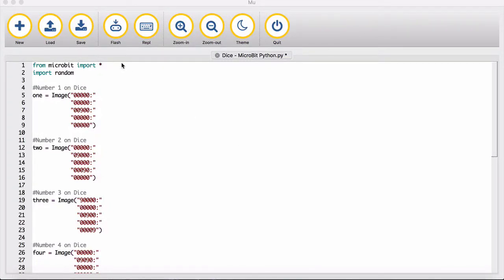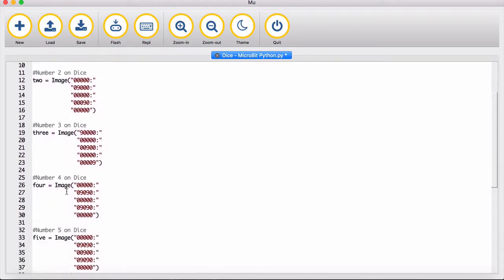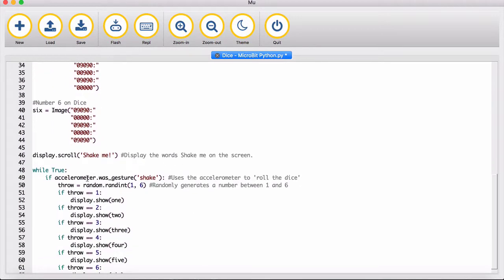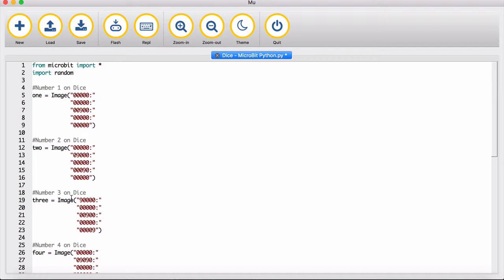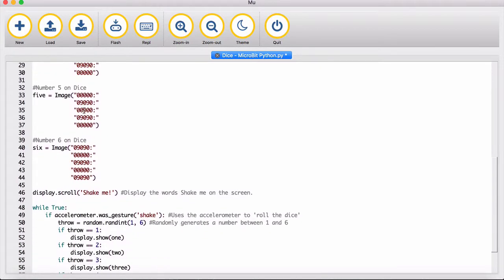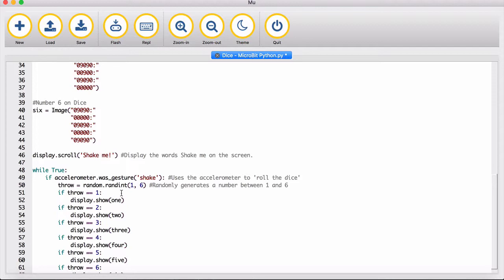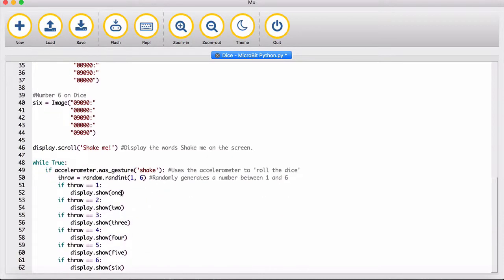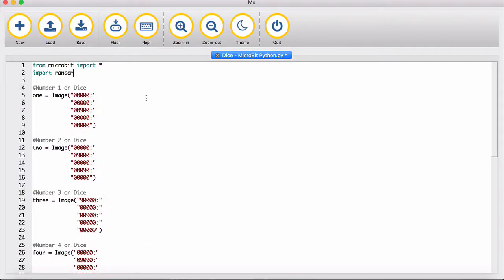Micro:Bit - Micro Python Dice Game (micropython)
A dice game written in Python for the Micro:Bit. Written in MicroPython.